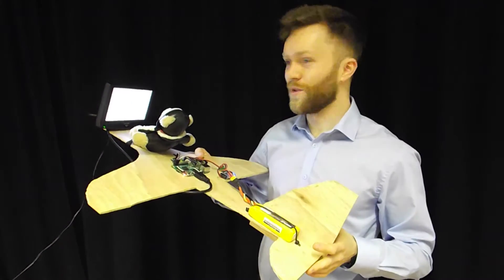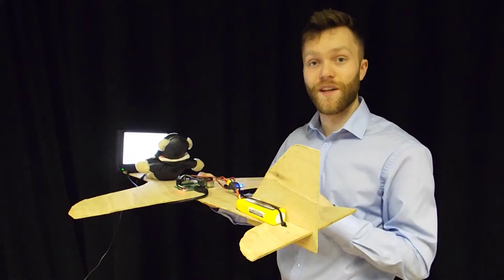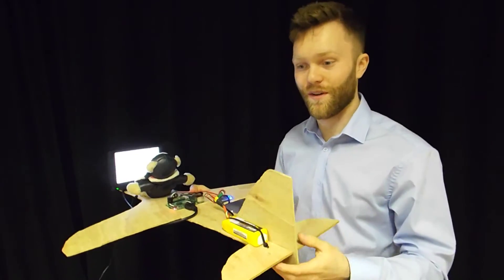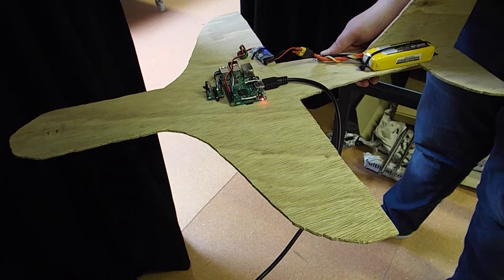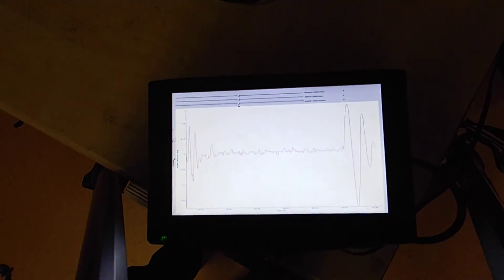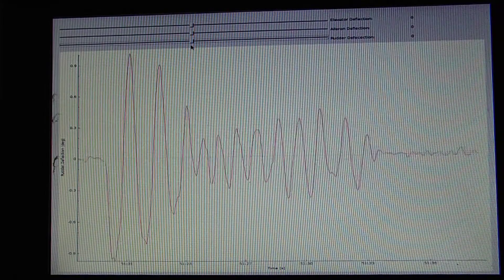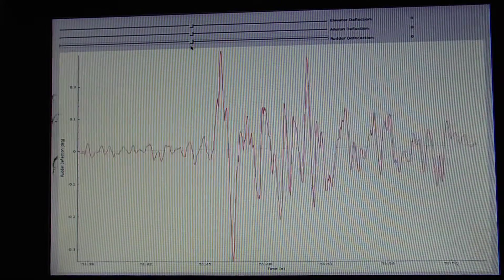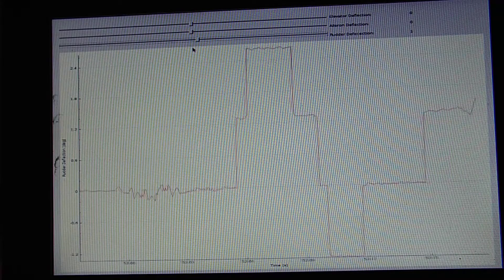Real Time Stability Augmentation Systems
Stability Augmentation System for Piper Cherokee Aircraft using a Raspberry Pi.